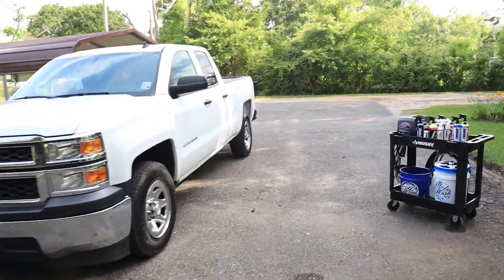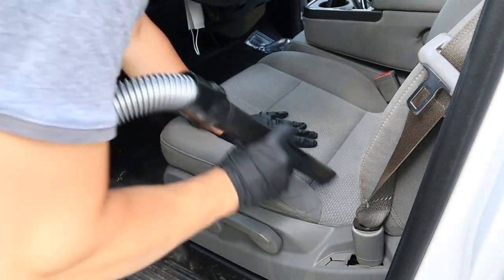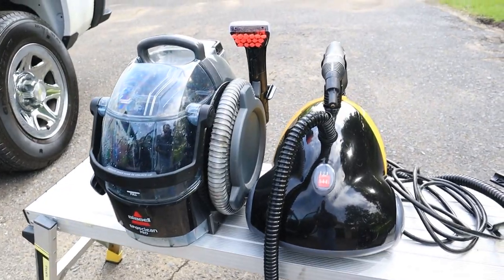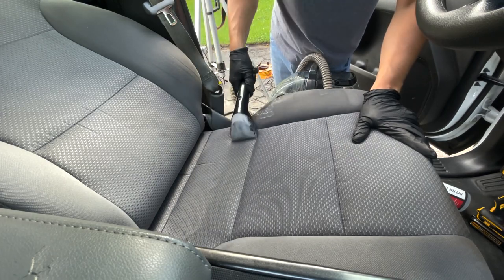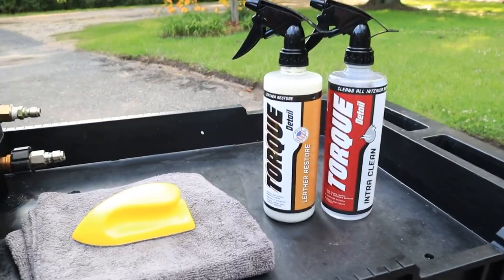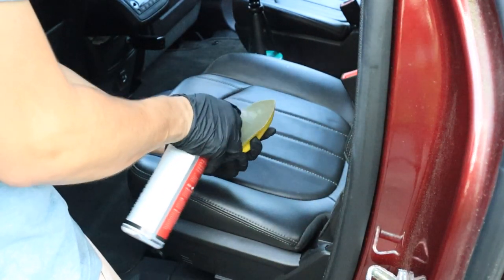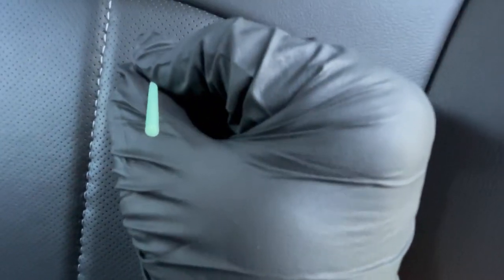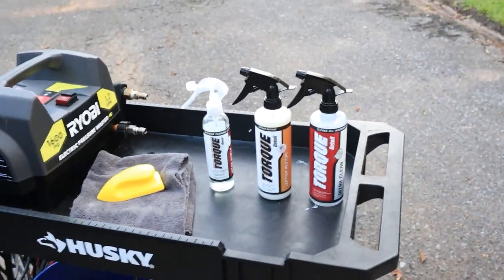How to Clean Cloth and Leather Car Seats to Showroom New In 2 Steps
We show you how to clean car seats to showroom new - for both leather and cloth seats! You'll also learn how to PROTECT them to keep them clean for years to come.

In this video, Jamie teaches you how to clean and protect car seats and upholstery. You'll learn how to remove VERY tough stains ON A BUDGET both with and without special tools. Even the optional special tools will not break bank. Any DIYer can try this out and get incredible results. Whether your seats are leather, cloth, any other type of fabric, whether they are white or black, we've got you covered. Learn how to use a steam cleaner to clean seats safely.

[FOR BEST RESULTS - SUGGESTED RESOURCES]

[Torque Detail Product Experts Featured In This Video]

Jamie, Torque Detail Product Expert and founder of Jamie The Cleaner LLC, has many years being a DIY Detailer and weekend warrior. Detailing out of his own garage and driveway Jamie has learned tips and tricks to help the enthusiast DIY’er that wants to be able to achieve pro level results on their own vehicles!